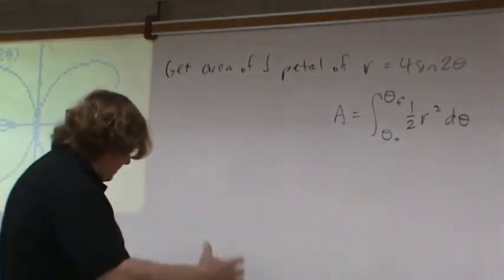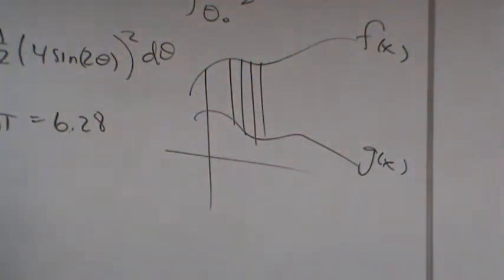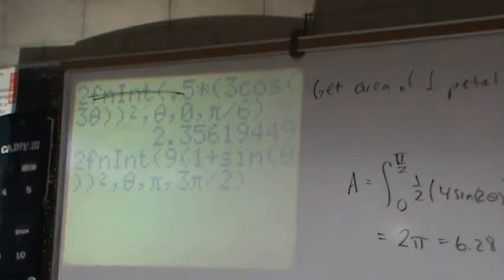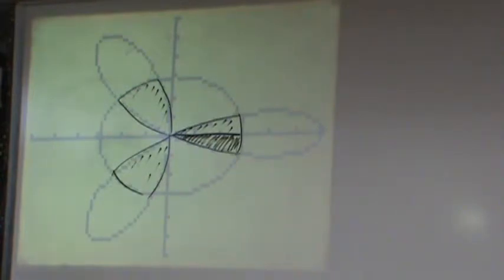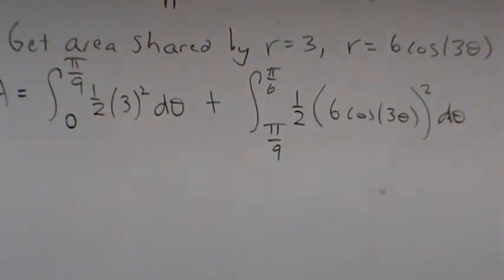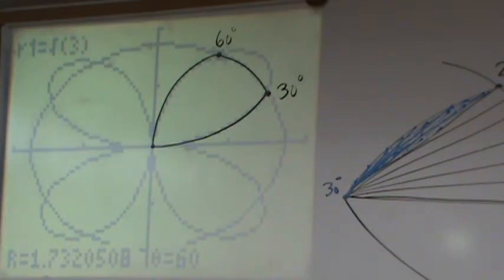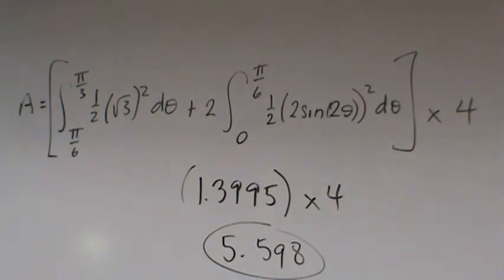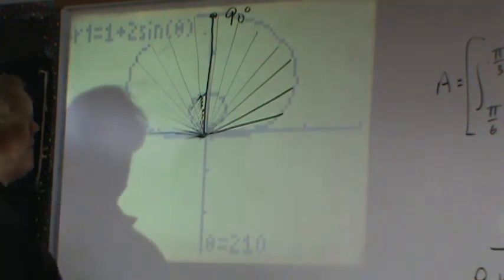AP Calculus (3/9/2018)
Getting area of one petal
Getting area of shared area